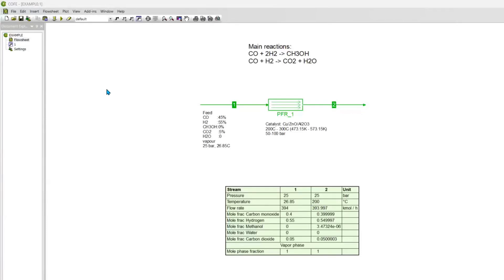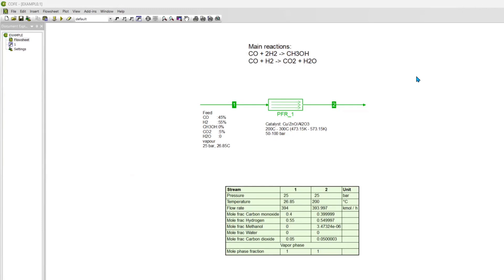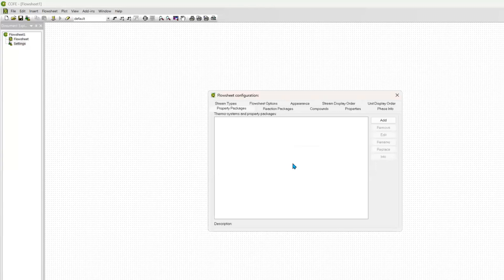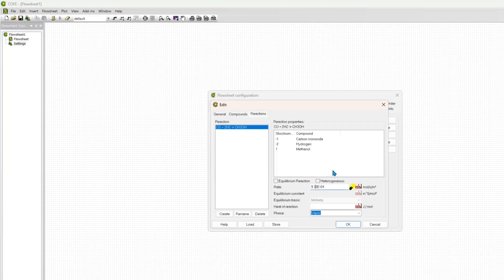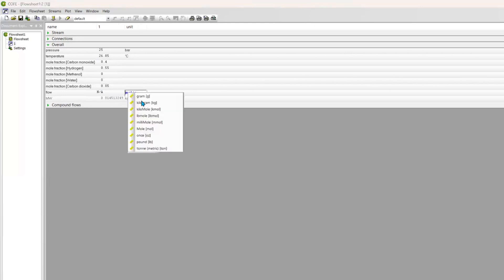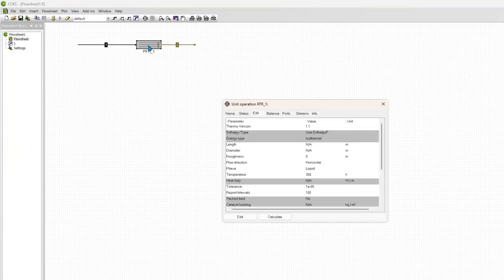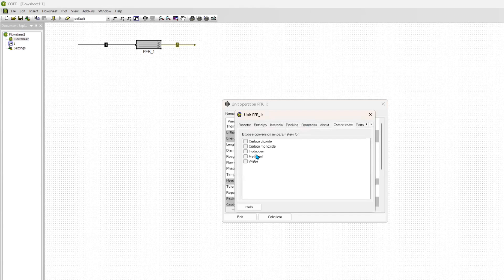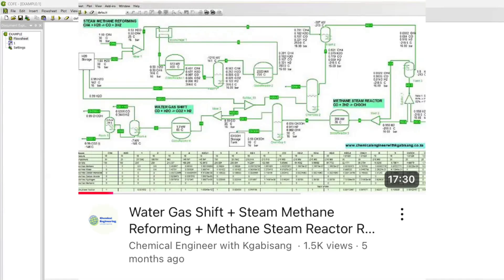KINETIC REACTOR FOR METHANOL PRODUCTION FROM SYNTHESIS GAS USING COCO SIMULATION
METHANOL PRODUCTION FROM SYNTHESIS GAS USING COCO SIMULATION
Design a chemical plant to produce 100,000 metric tons per annum of methanol from synthesis gas (syngas).  The synthesis gas is a mixture of carbon monoxide (CO), carbon dioxide (CO2), and hydrogen (H2). Assume molar composition of the feed gas: CO: 40% H2: 55% CO2: 5% The feed is available at 25 bar and 300 K.
CO + 2H2 = CH3OH
CO+ H2O = CO2 + H2

To solve this problem yourself

Step 2 combine it with Water Gas Shift + Steam Methane Reforming + Methane Steam Reactor Reaction All in one simulation

If you still need help let me know via email